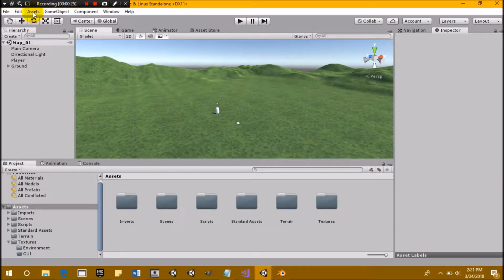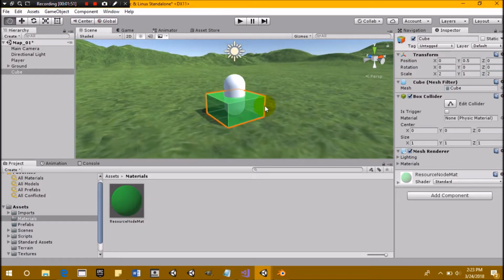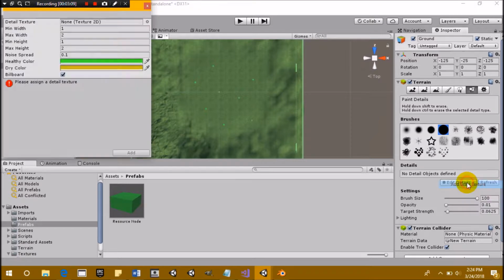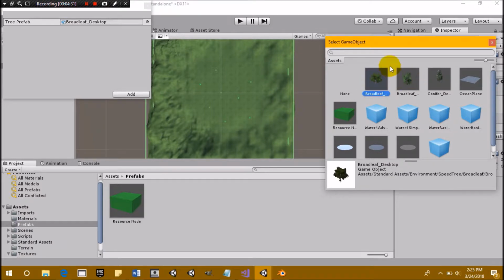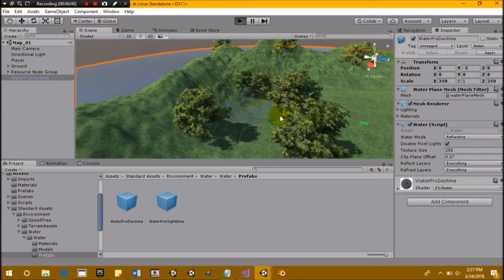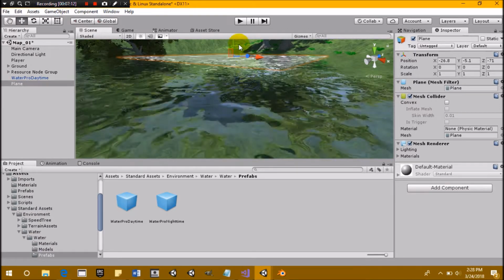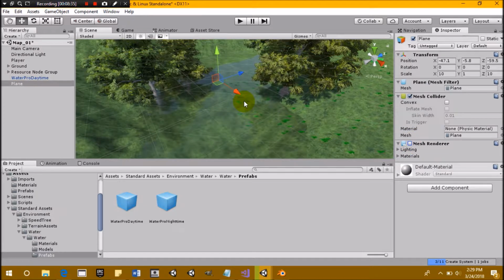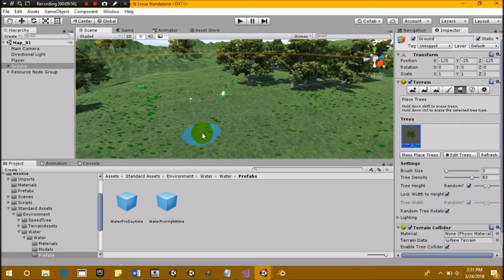Making a Game 2: Decorating Scene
In this video we will be adding Grass, Tree's, and Resource Nodes